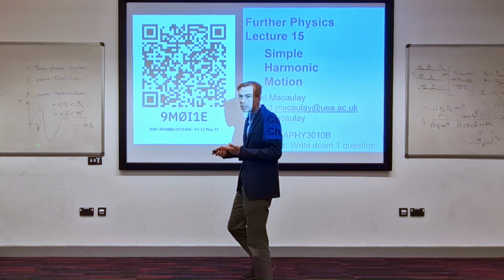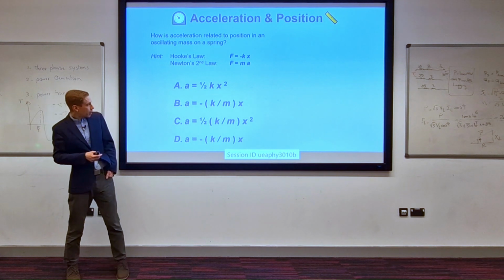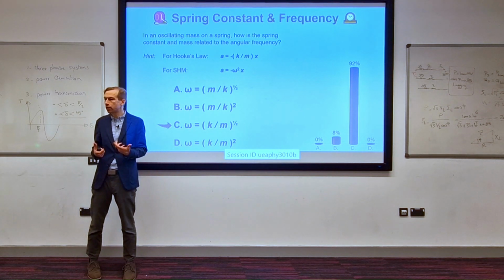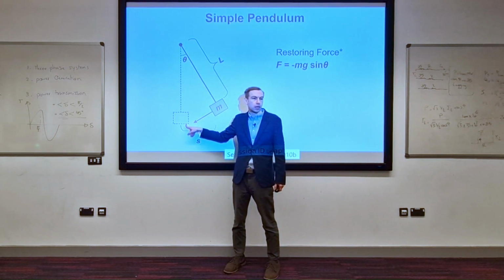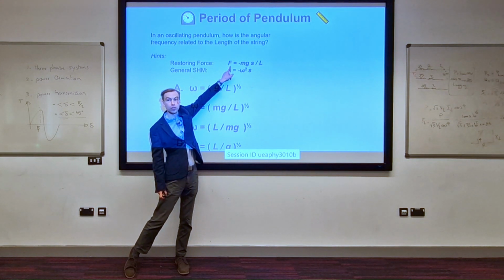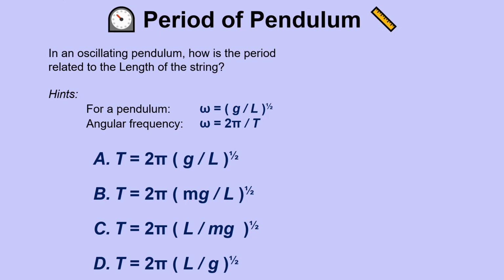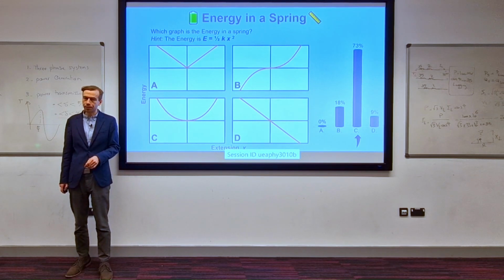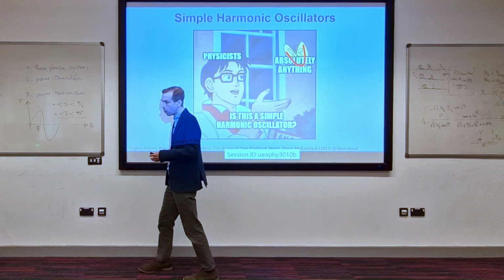Further Physics Lecture 15: Simple Harmonic Motion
This is Lecture Fifteen from Further Physics, where we focus on Simple Harmonic Motion. In this lecture, we start with a brief recap of circular motion, and the connection to simple harmonic motion. We then consider the parallels between Simple Harmonic Motion and examples in the motion of a spring and a simple pendulum. We next consider the energy stored in a spring, and see how this model can be applied to almost any stable physical situation. We also see that a butterfly is, in fact, quite a good example of a Simple Harmonic Oscillator.

Course Textbook
Physics (Fourth Edition), Jim Breithaupt, Palgrave Foundations

Recommended Calculator
Casio FX-83GTX

You can read more about our topics this week in OpenStax College Physics
Chapter 16, Uniform Circular Motion and Simple Harmonic Motion

Try the challenge question for this week!

Video Chapters
00:00 Introduction
01:50 Recap circular motion
03:20 Form of Simple Harmonic Motion
06:00 Acceleration & position
08:00 Spring constant & frequency
10:30 Spring constant & period
13:10 Simple pendulum
17:50 Period of pendulum
24:40 Energy in a spring
27:20 Examples of Simple Harmonic Motion
30:40 Is this a Simple Harmonic Oscillator?